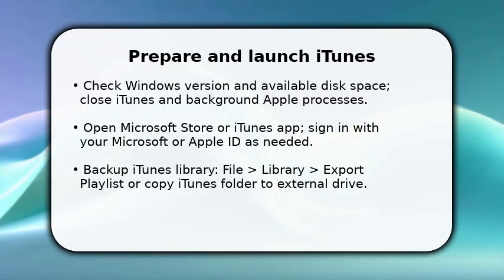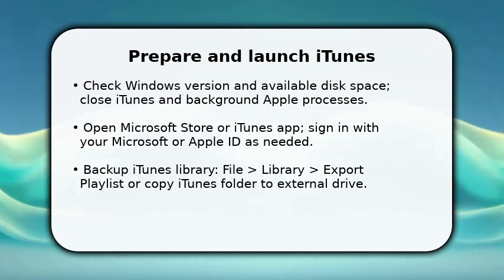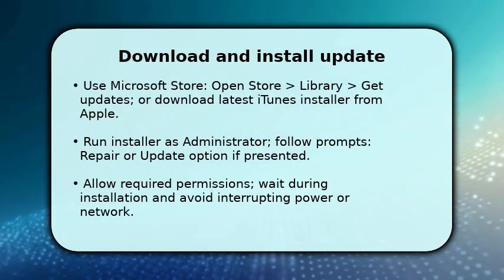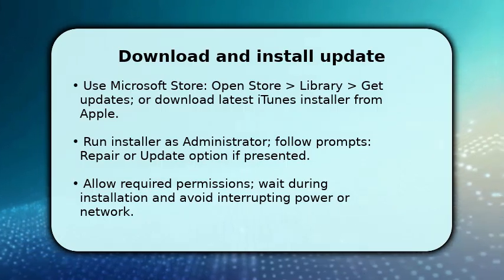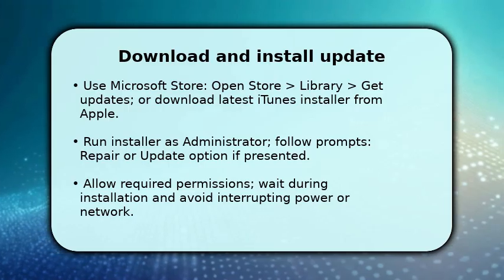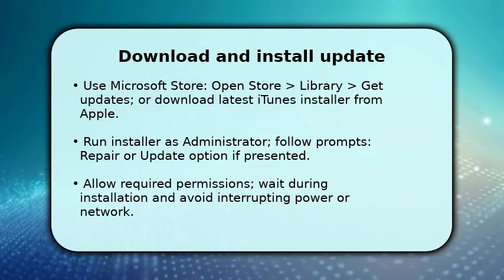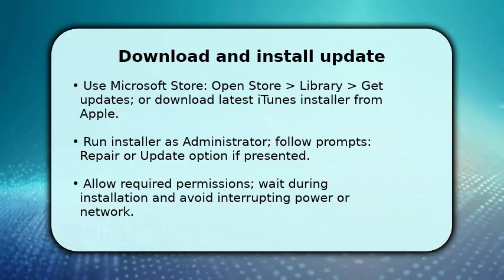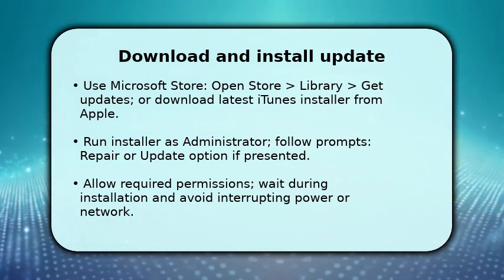How to Update Itunes on Pc - Step by Step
Learn the easy steps to update iTunes on your PC. This video guide walks you through checking for updates, downloading them if available, and installing with simple instructions tailored for Windows users.